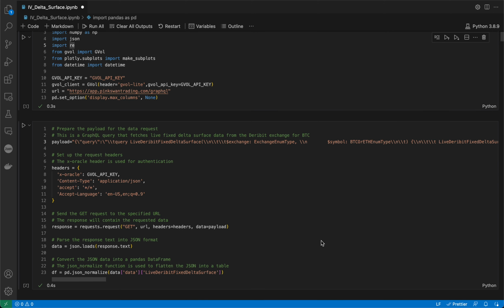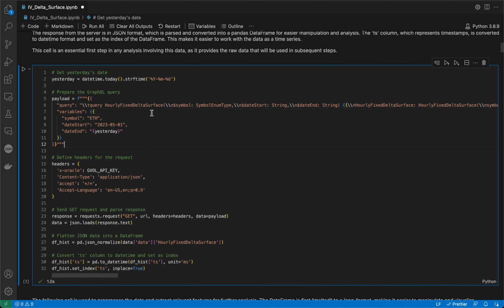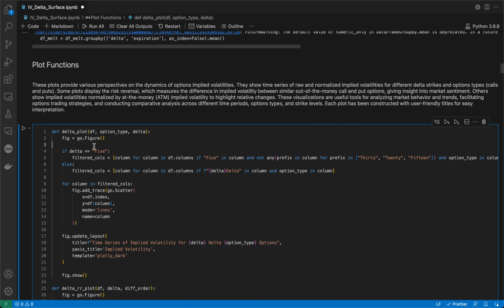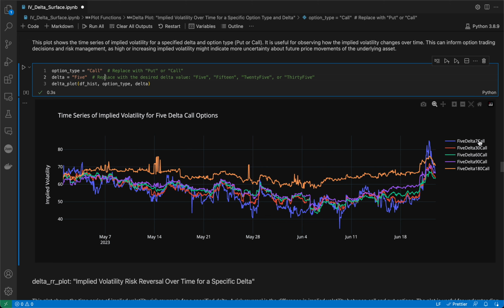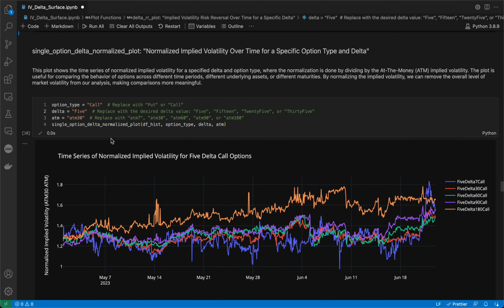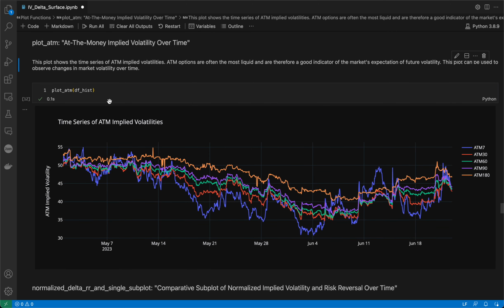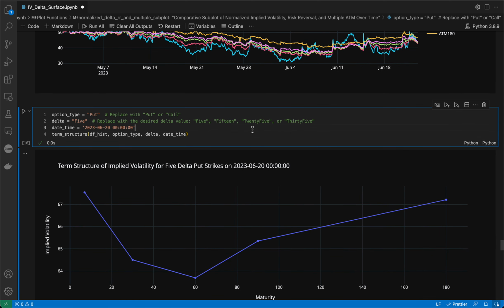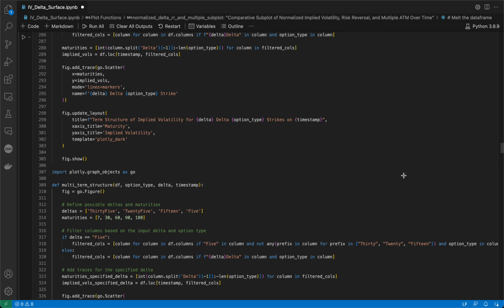(Tutorial) Pre-built Python Notebook -